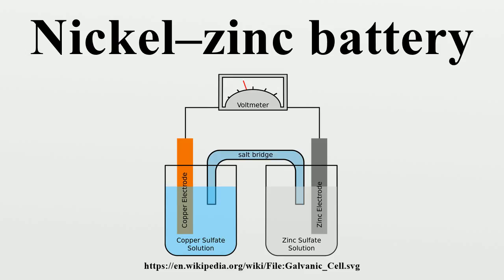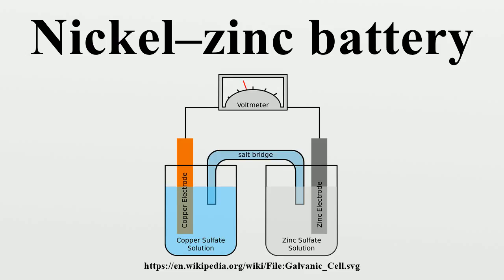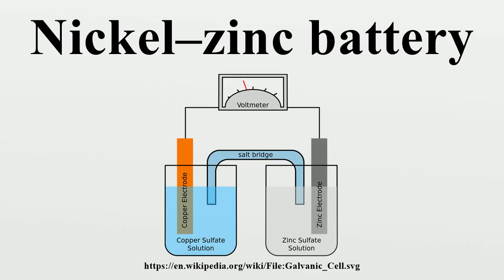Nickel–zinc battery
A nickel–zinc battery, abbreviated NiZn, is a type of rechargeable battery that may be used in cordless power tools, cordless telephones, digital cameras, battery operated lawn and garden tools, professional photography, flashlights, electric bikes, and light electric vehicle sectors, among other uses.Larger nickel–zinc battery systems have been known for over 100 years.

Image-Copyright-Info
Author-Info:   Gringer

Image-Copyright-Info